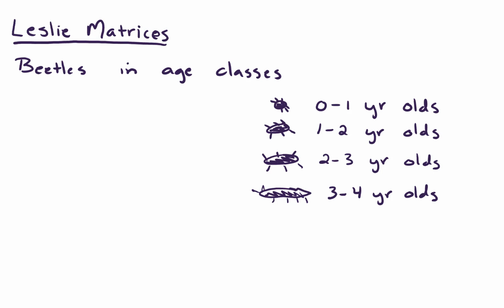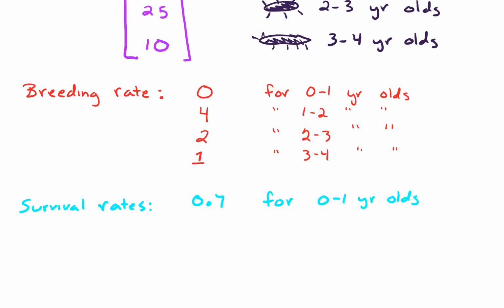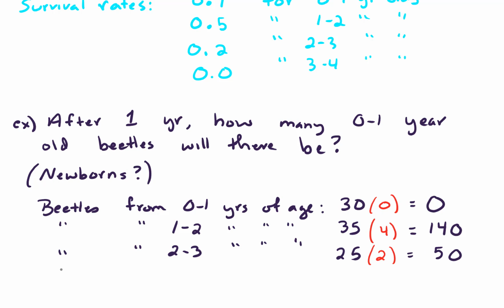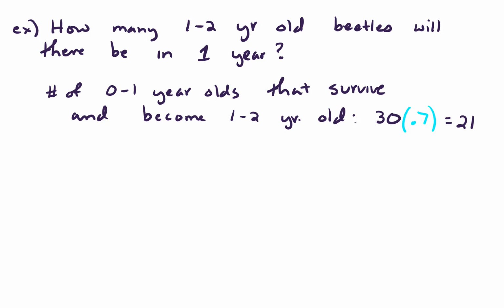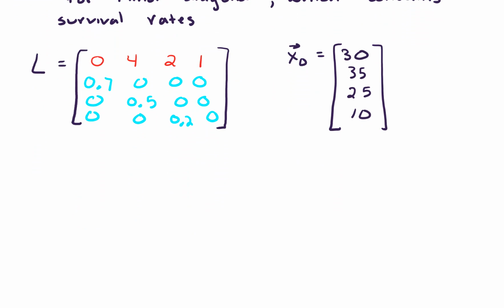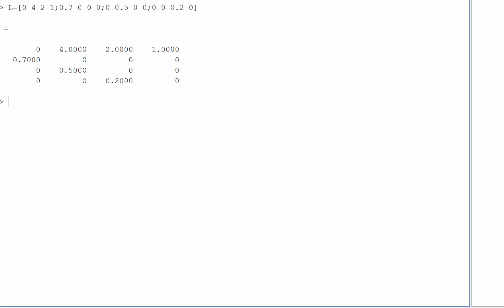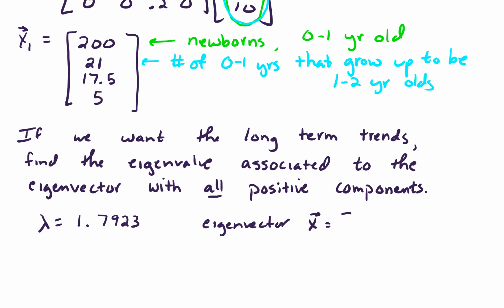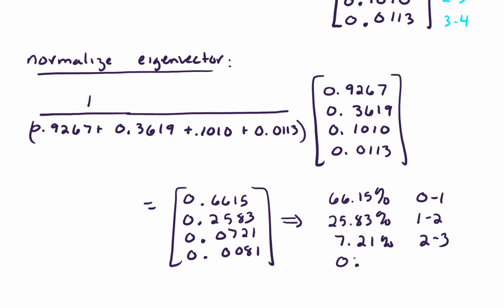Section 3.5 Leslie Matrices